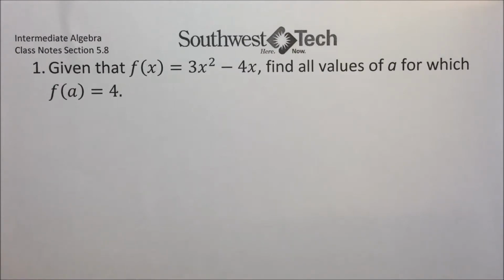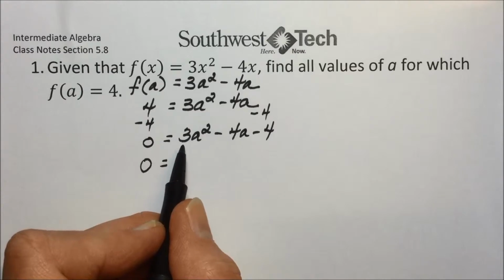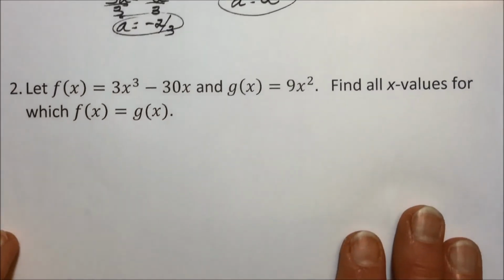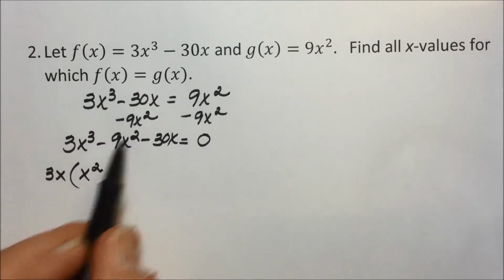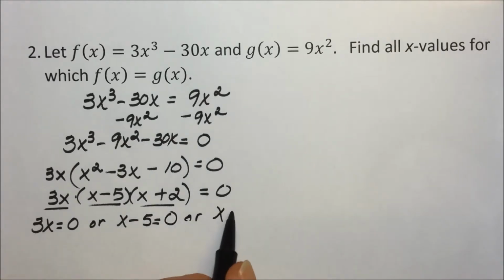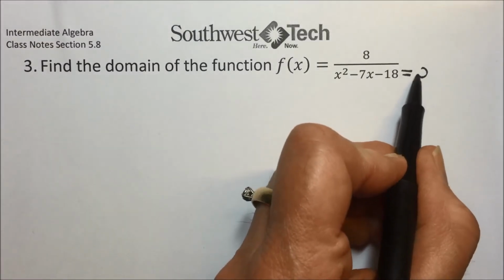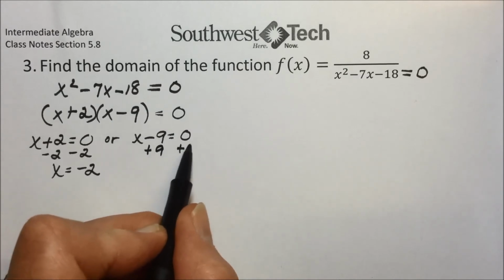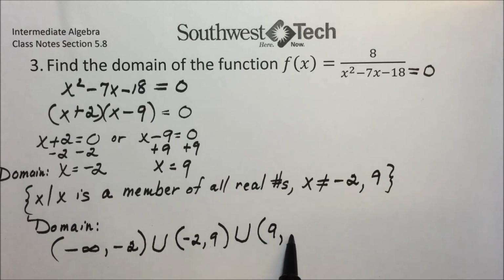Applications of Polynomial Equations, Part 2- Intermediate Algebra Unit 5 Section 8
This video lecture (2 of 4) continues the discussion on the solving of polynomial functions with zero product principle.

Topics and terms featured in this lecture video: the principle of zero products, and problem solving.